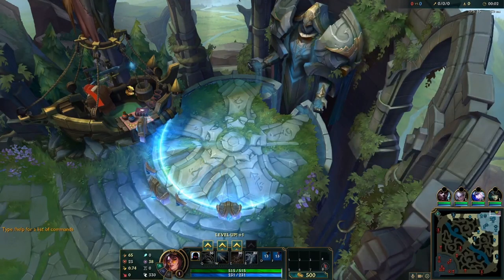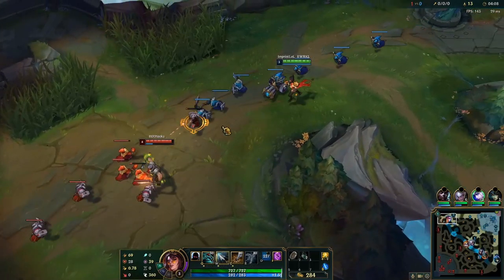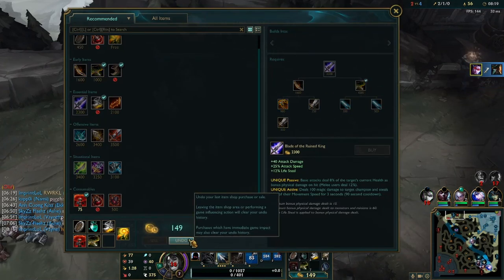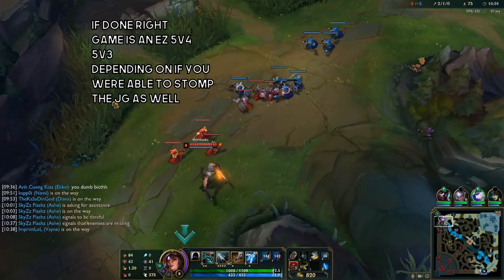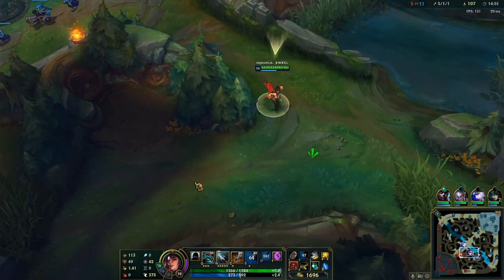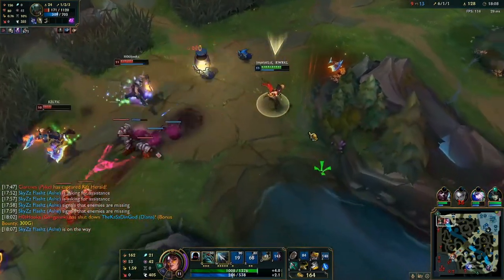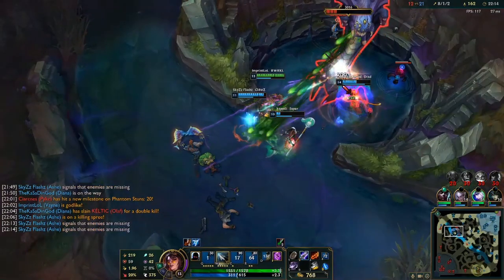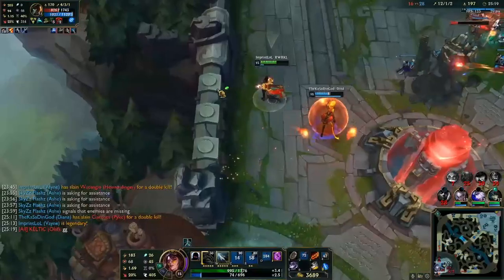SUPER EASY Tips and Tricks To Diamond | Vayne Vs GP Top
SUPER EASY Tips and Tricks To Diamond

In today's video I teach you guys the easiest tips and tricks to help you get to diamond. Abuse these tips and you will for sure be able to climb 100%!! Doesn't even have to be vayne top, tips in the video can be used in any lane.

For best quality, make sure to change your quality settings

I'm LittleBoyOfHope and I hope that you will join me on my road to becoming a successful online league of legends coach and content creator.

My main goal as a league of legends coach is to help you reach your desired goals/ranks/whatever it is you want to achieve in league of legends

Possible upcoming things in the near but very far future depending on my followings over all my social medias might be an e book, merchandise, giveaways, coaching programs, and most important of all, a content creation team for the hope fam community for things such as a video editor, social media manager, clip editor, social media designer, and other positions that maybe available as I learn of them.

If you are interested in becoming part of the team, I'd definitely love to have a chance to talk to you. Nothing paid just yet, but possibly as we grow the community and the followings.